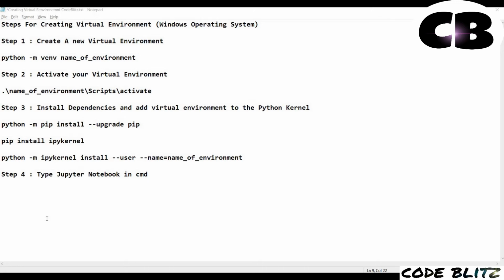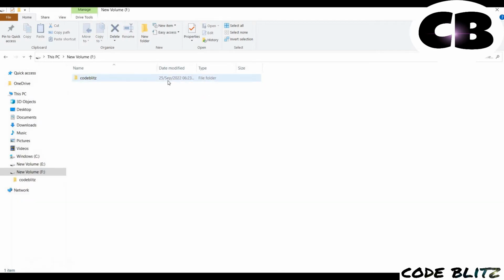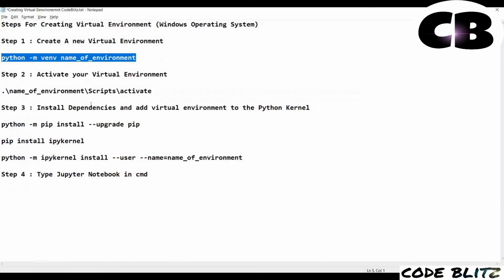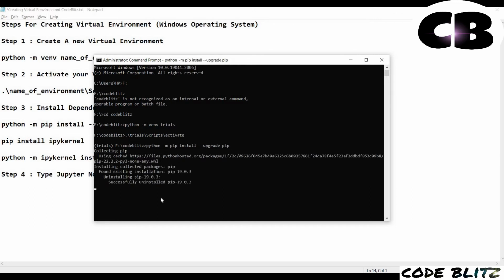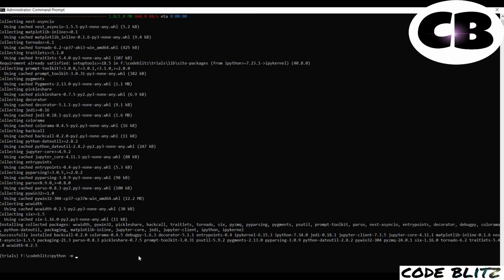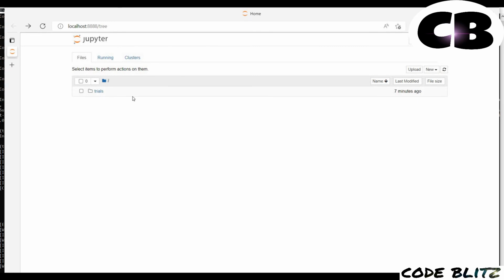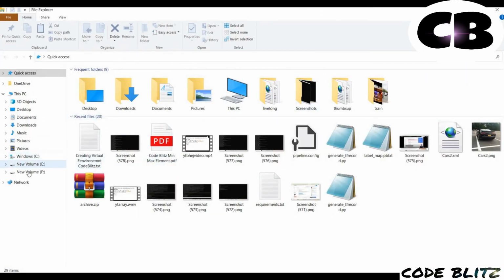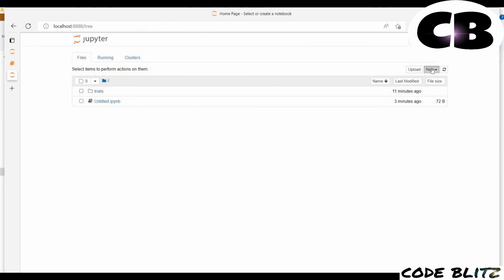How To Set Virtual Environment For New Python Projects And Open It In Jupyter Note Book Windows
In this Video you will learn about how to create Virtual Environment for the new python project and how to change the virtual environment or open the virtual environment in the  jupyter file.